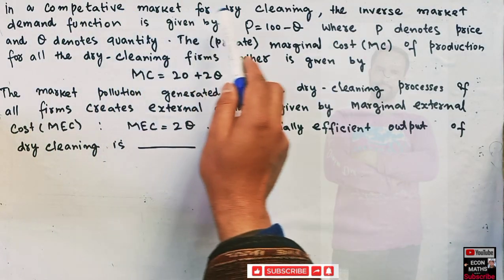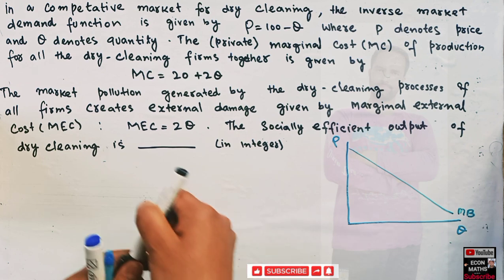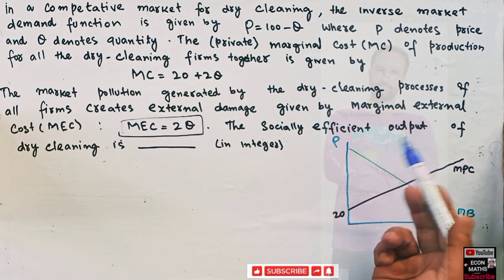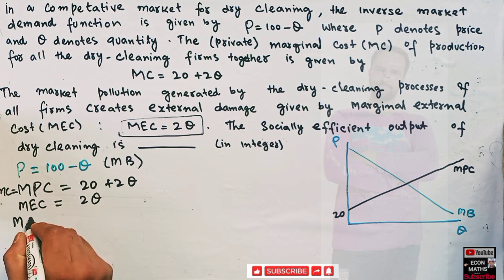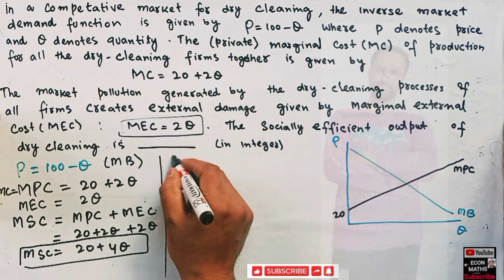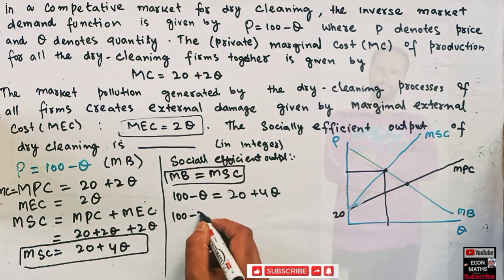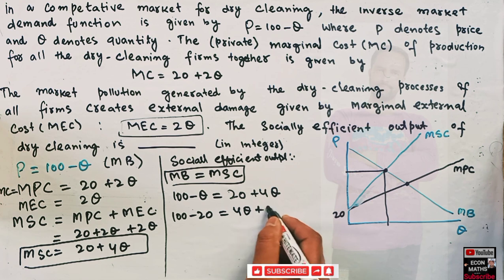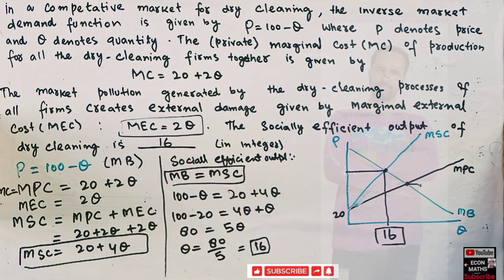Socially efficient output from demand function, Marginal Cost & Marginal External Cost function GATE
In a competitive market for dry-cleaning, the inverse market demand function is given by   ?100−? where P denotes price and Q denotes quantity. The (private) marginal cost (MC) of production for all the dry-cleaning firms together is given by   ?ж=20+2? The market pollution generated by the dry-cleaning processes of all firms creates external damages given by the marginal external cost (MEC):  ?и?2? The socially efficient output of dry-cleaning is                 (in integer).